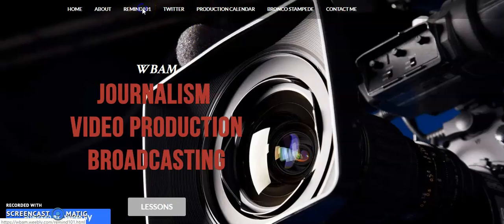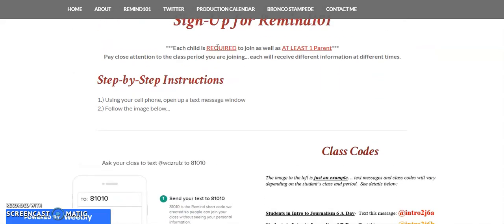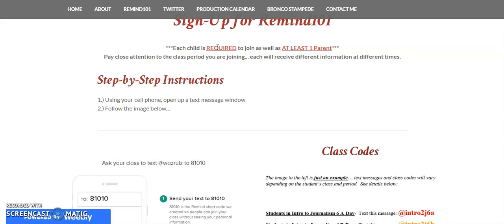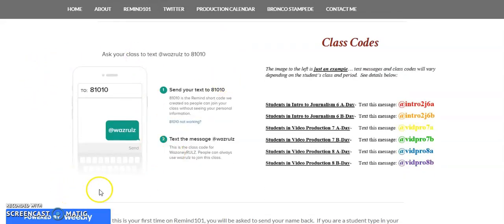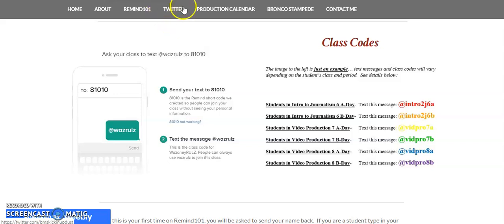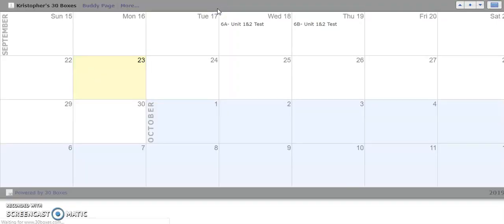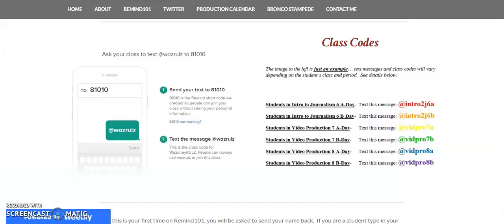Video Production 7 and 8, Bailey Middle School Open House 2019 2020